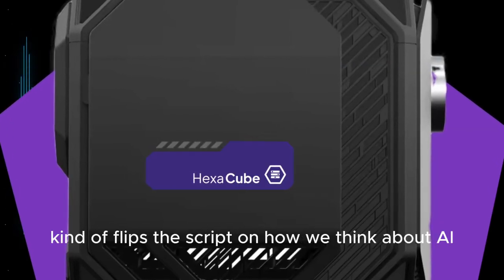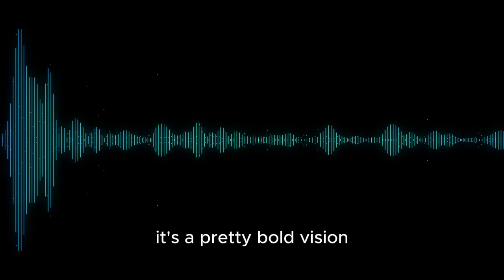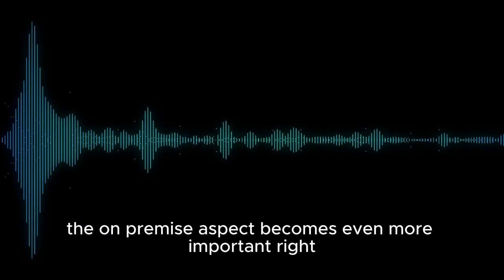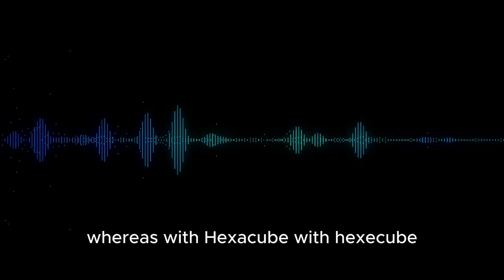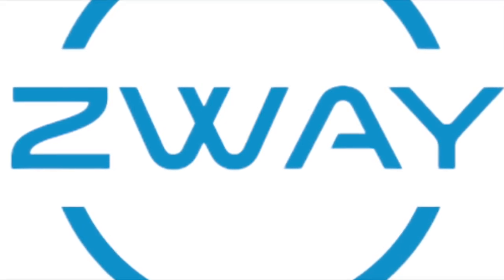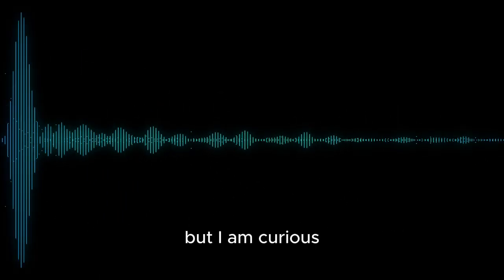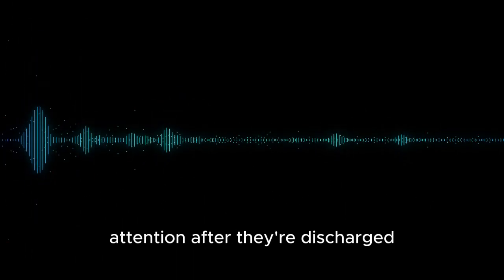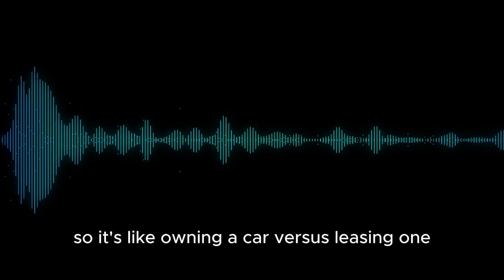Hexacode AI in a Box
Most company Directors I speak with are not prepared for the AI storm that is already on us.  Here are three quick questions I’d like to ask you:

Do you think you know enough about AI right now to make decisions about it?

Did you realise there are 3 distinct types of AI deployment?

Do you understand all the risks to your business coming from AI and how to mitigate them?

If you answer “No” to any of these points: I have a free webinar available to you.  No catch, no commitment, no free trials.  I just want to help right now and, if you like, we can talk later.